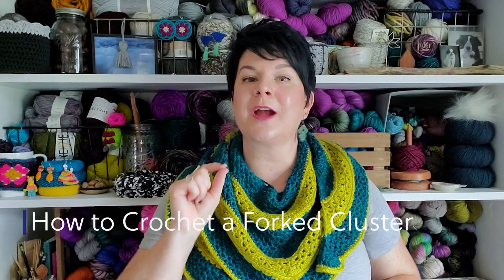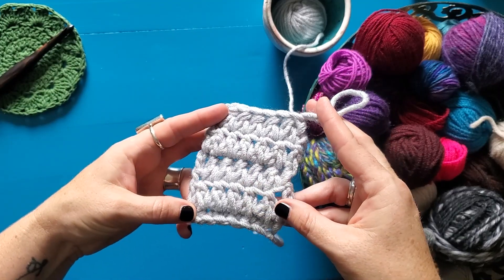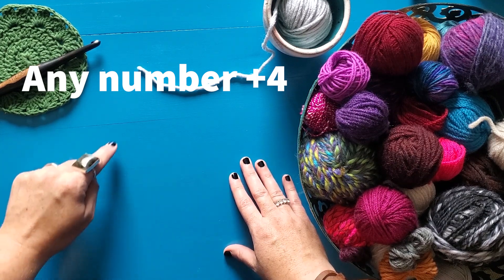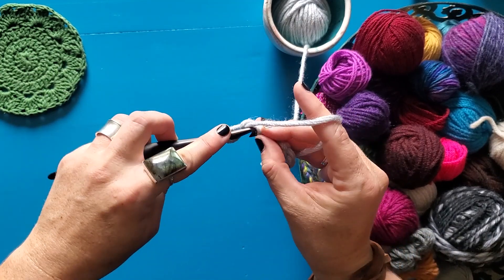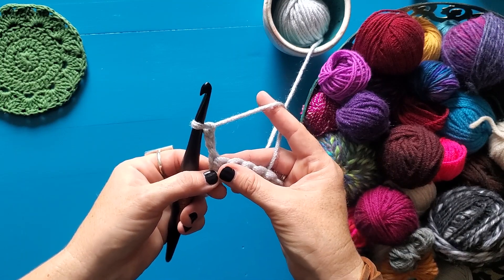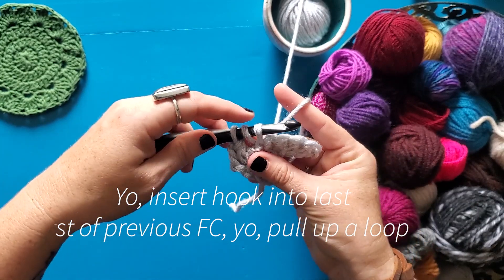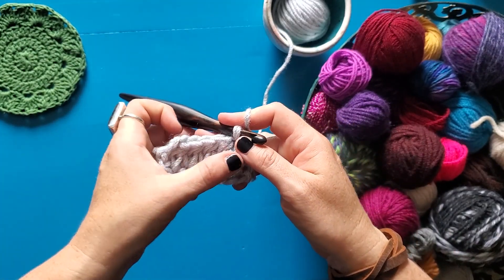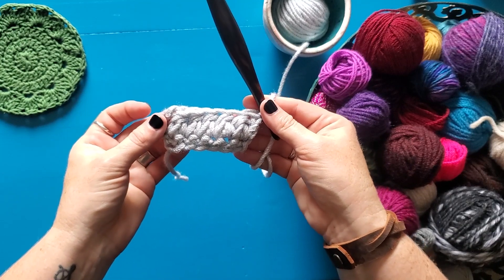How to Crochet a Forked Cluster - Left Handed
This tutorial give step by step instructions for working the forked cluster if you are a left handed crocheter. This fun and simple stitch gives amazing crochet texture. Extra fun - it's completely reversible!

Patterns:
Dillon Shawl:

What I'm wearing:
Levana Shawl

Chapters:
Intro 00:00
Set-up 00:55
Tutorial 02:28
Modification 05:15
Closing 06:25